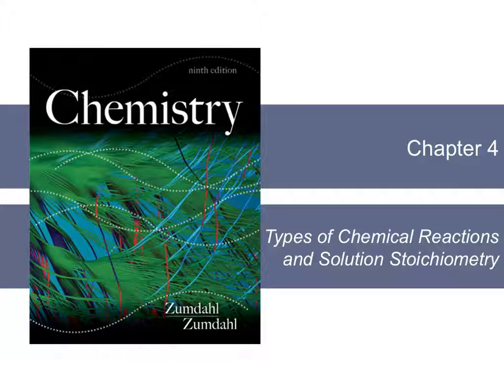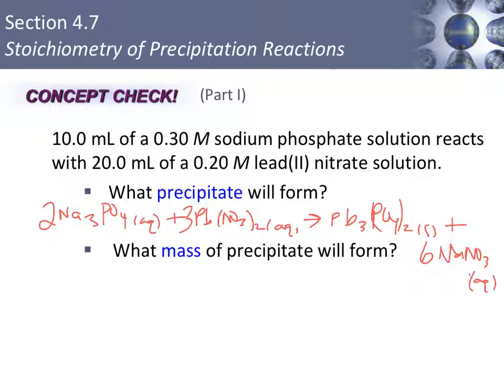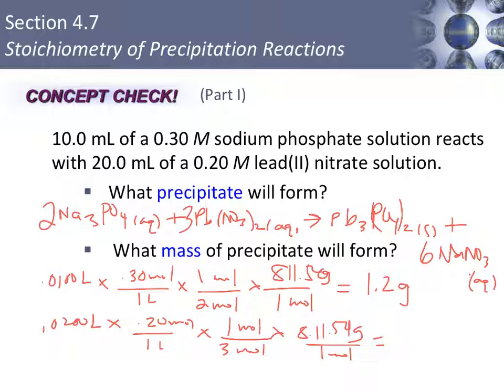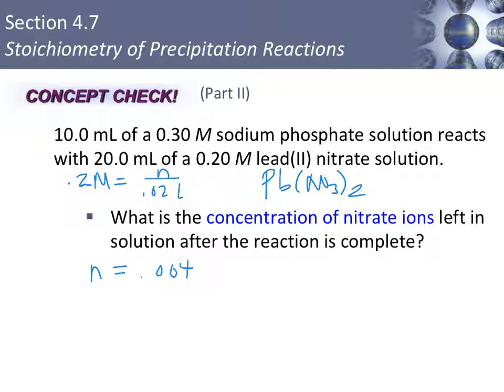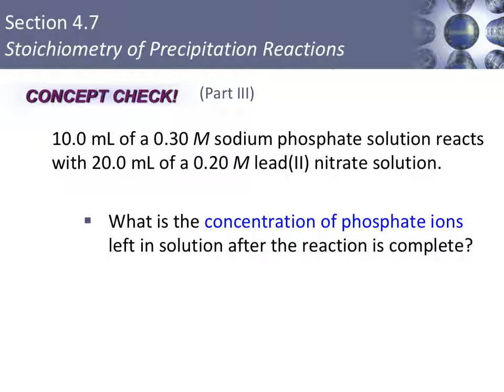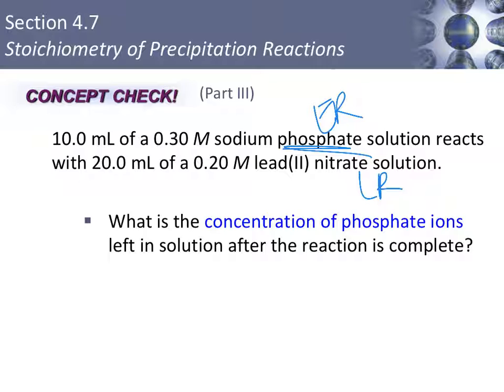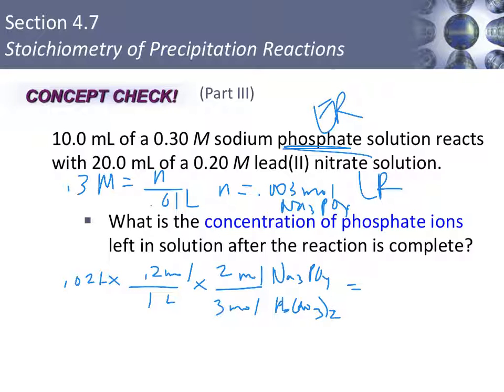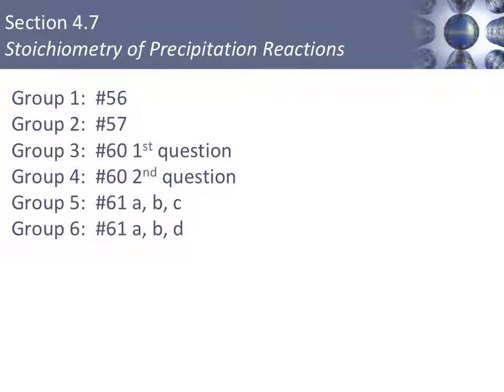ch 4 section 7